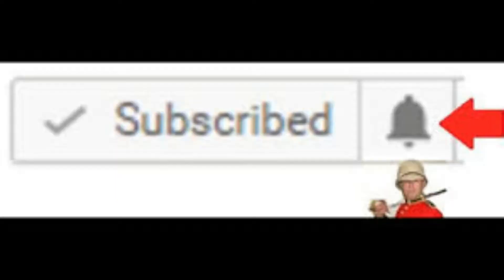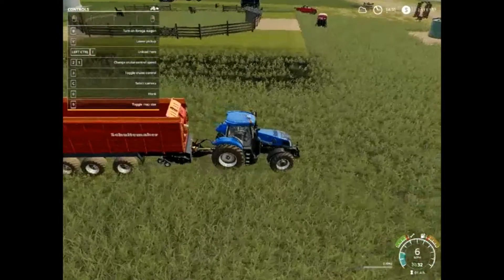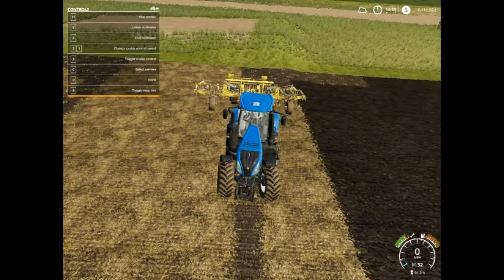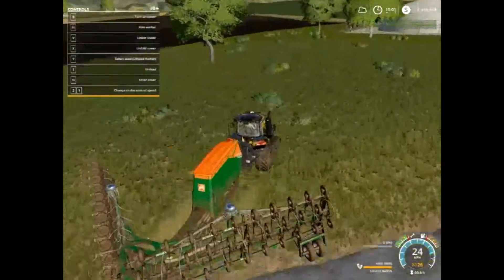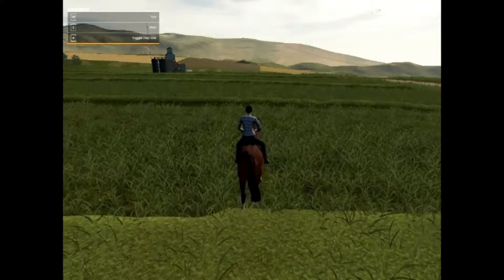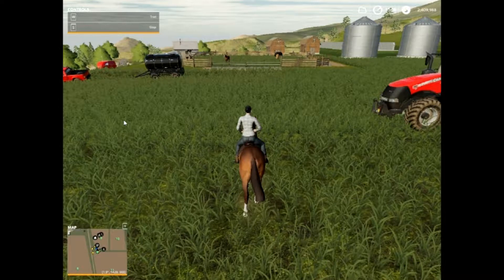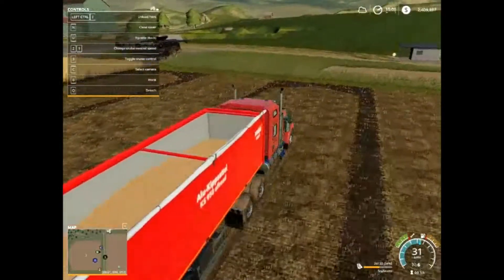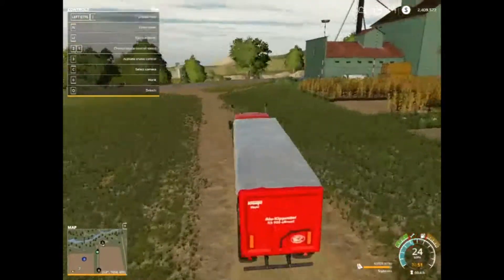Farming Simulator 19 - Episode 4 (Trying Something New)